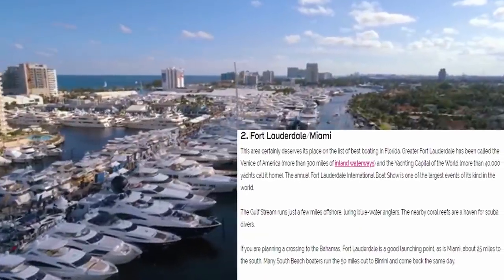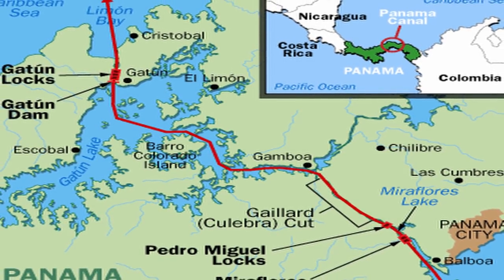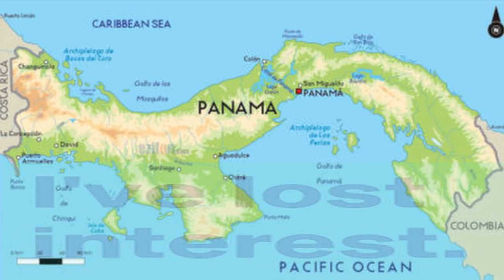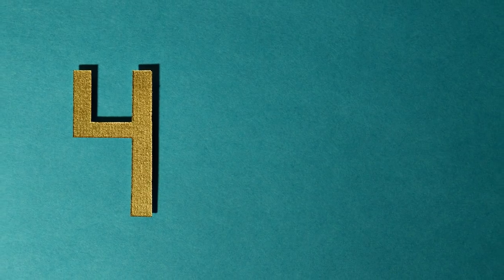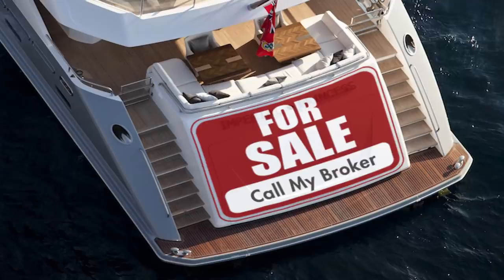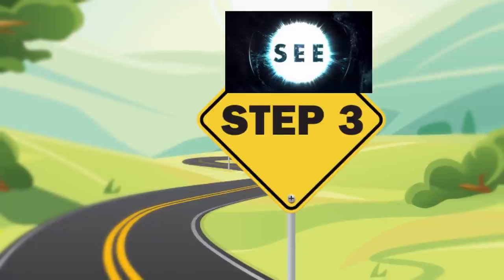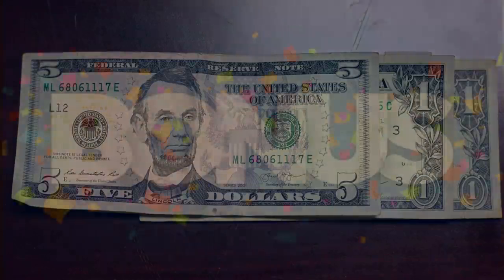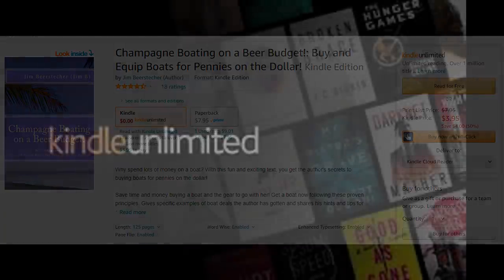Bluewater sailing, Buying a sailboat, How to get the best deals, bargains and SAVE money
How to get the best deals when purchasing a sailboat. Where to look, who to contact, and how to go about saving money and getting the deal you always wanted.

If you do enjoy the videos please help me continue to make them as your support is the only way I can keep making these

please consider becoming a Patreon, you do get access to our member's area where I am always available in-person to chat as well as discuss boats, surveys, and everything sailing related. Think of it as having a captain on call 24/7 for all your sailing needs, its only 30 cents a day so cheaper than Netflix and we have a great time

Bluewater Sailboats, Everything you need to know to help you choose the correct Bluewater sailboat for you and your needs. Bluewater sailboat definition, ideal size, storage needs, and how to find deals.

Please take a look at our website to see what we are all about

The free book mentioned in the video

If you would like to support the channel our merch is now officially available directly through Amazon, shipped and fulfilled through amazon directly so you can get all those amazing amazon prime benefits like two-day shipping :) If you do purchase some merchandise please let us know and send us a picture of you wearing it if you would like to be featured in a future video of ours thanking all of our subscribers. Thank you so much for the support

Links to drones discussed in the video along with some amazing bundles for the holidays

DJI MAVIC MINI
DJI MAVIC MINI Fly More Combo

DJI MAVIC MINI 2
DJI MAVIC MINI 2 Fly More combo

DJI MAVIC AIR 2
DJI MAVIC AIR 2 Fly More Combo

We want to share our passion for sailing with others and allow those who have a love for the sea to experience the freedom of sailing, reaching goals, and making memories in the miles of water we pass through. HowToSailing desires to introduce amateur sailors and travelers alike who would otherwise not be able to sail or experience being on a sailboat to share our adventures as a group and create meaningful memories unified by the power of the sea. It is our heart to see the world and all it has to offer, and this dream means more when we have others to come aboard and experience it with.

It is the freedom that we feel when we traverse unfamiliar seas that bring us to unique landmarks, introduce us to different people, and grant us exhilarating opportunities we could not have without sailing. At HowToSailing, we chase after meaningful memories and connections through sailing and the bliss it bestows on its travelers. We want to see the radiance of sunshine, the deep ocean blue waters, and the wildlife that surrounds our journey with others who have the same drive to explore as we do. Sailing is a once in a lifetime experience. It is unlike any other form of travel because it is a remote experience that requires a free spirit and a willingness to throw off the dock lines and just go for the sake of adventure. We started HowToSailing because we want other explorers to accomplish their sailing goals, experience the significance of sailing, and most of all, enjoy the voyage with us.